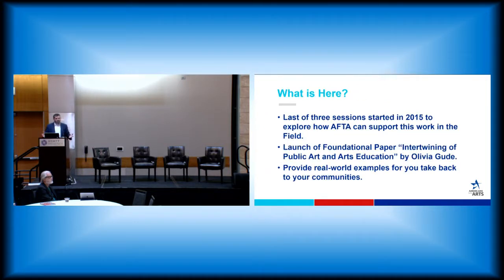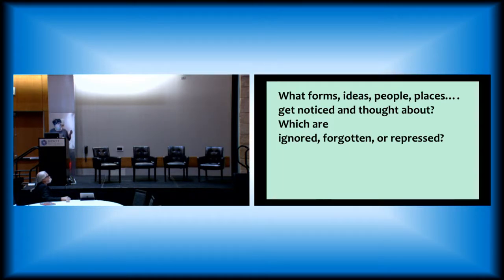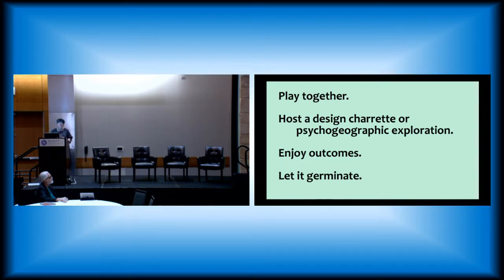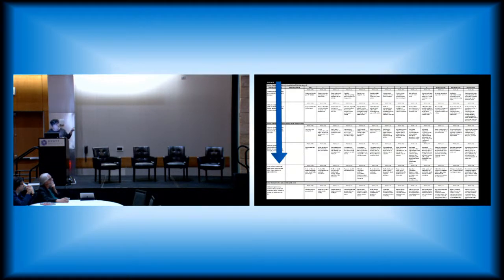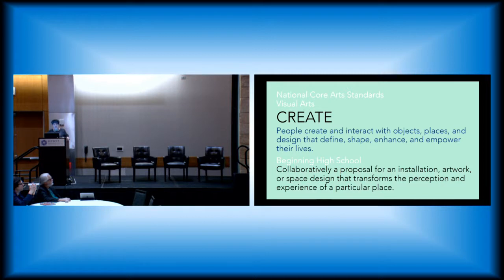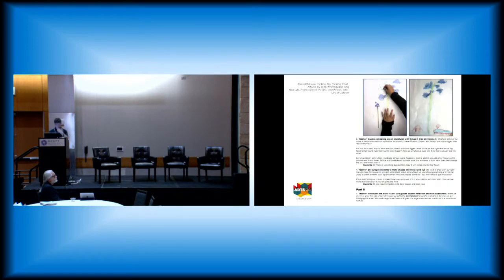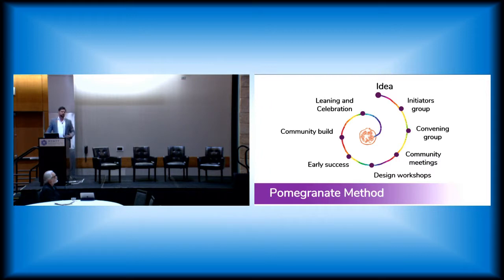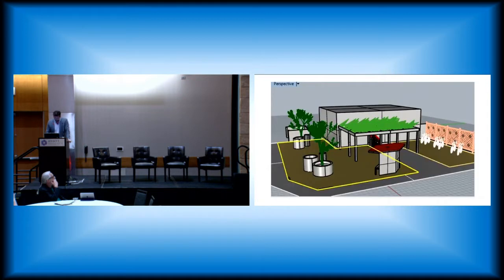Arts Education & Public Art: Towards Practice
In this third and final installment of the annual Arts Education & Public Art series, hear about what we've learned and explore some specific, replicable examples of crossover between public art and arts education.